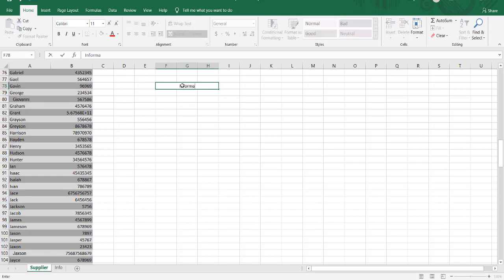How To Create A Telephone Search Directory, DropDown Lists With vlookup on MS Excel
If found wrong information such as wrong spelling and grammar on annotation, please let it go...let it go.. can't hold it back anymore...let it go .. let it go.. turn away and slam the door..I don't care.. what they're going to say... =)